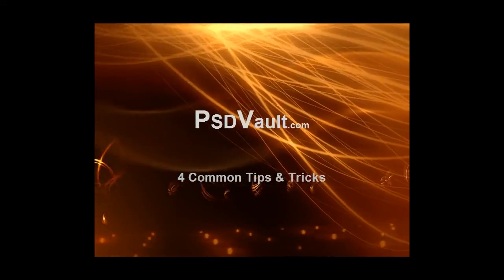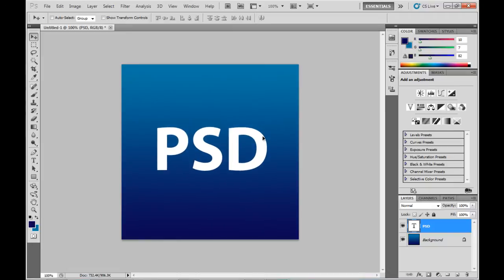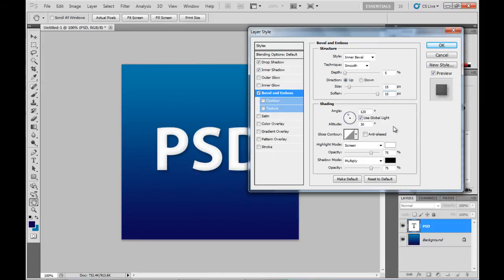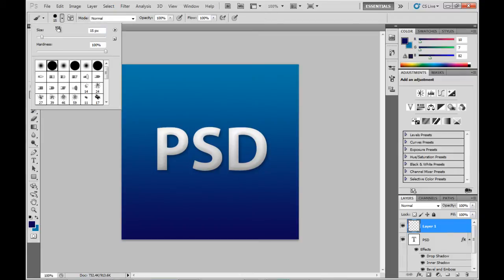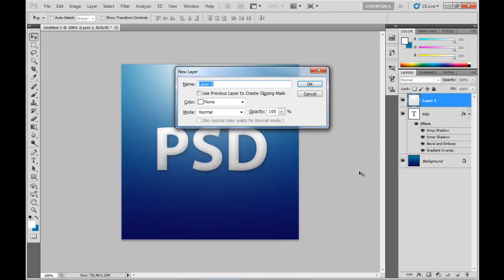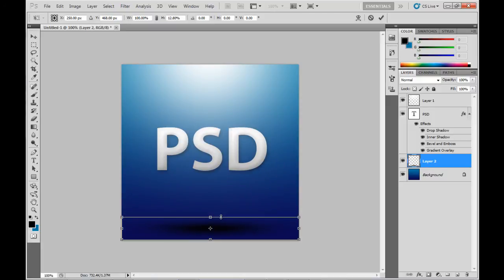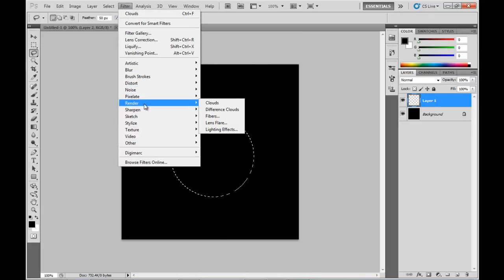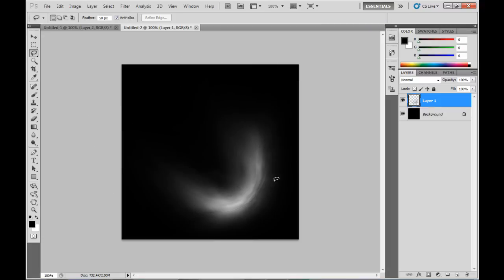Photoshop Tutorial - Adding Depth for Your Text and Cloud Warp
This is a video tutorial to show you how you can add some depth for your text via layer blending options, light and shadow effect. Plus a trick on how to combine the cloud filter and the warp tool to create special effect.